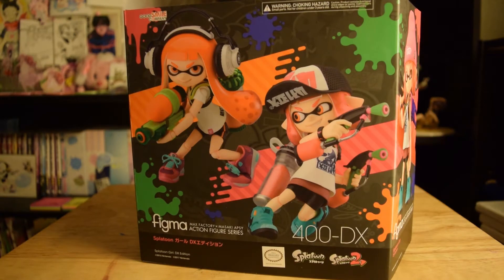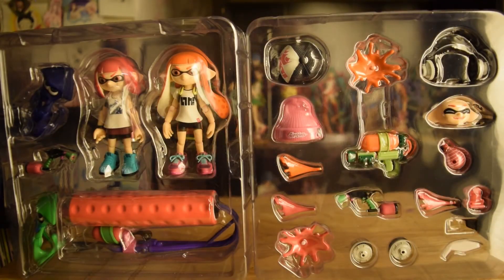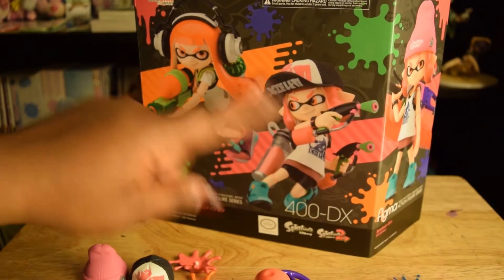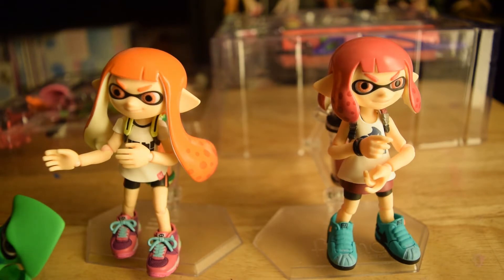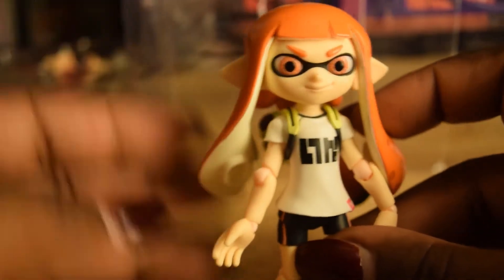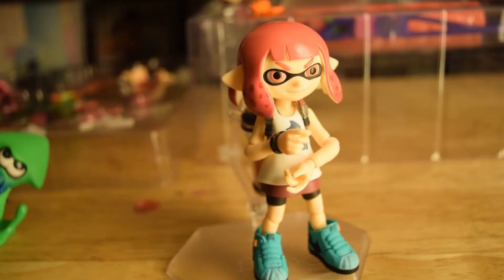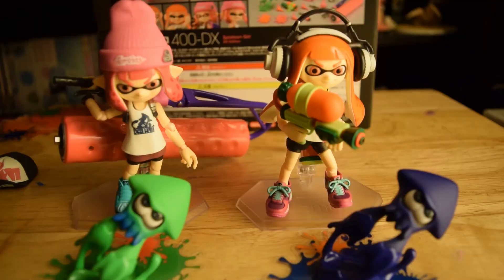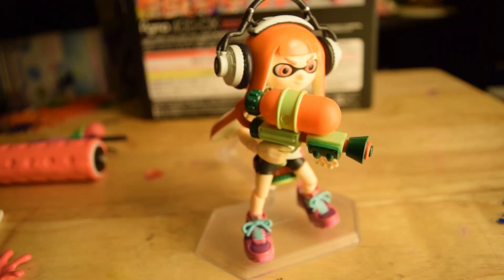Anime Figure Unboxing - Splatoon 2 - Inklings - Figma #400-DX - DX Edition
!Welcome to our new series! 👏Figure Review 👏 Here's where I'll be unboxing my latest anime figure for my HUGE collection!

Today's figure is: Splatoon - Splatoon 2 - Inkling - Figma #400-DX - Splatoon Girl - DX Edition (Max Factory, Good Smile Company). 👏